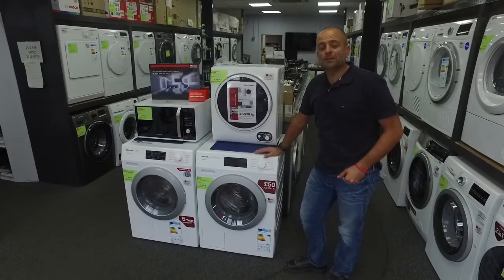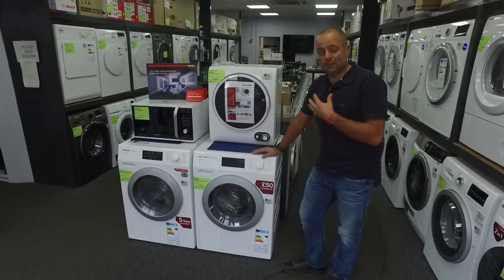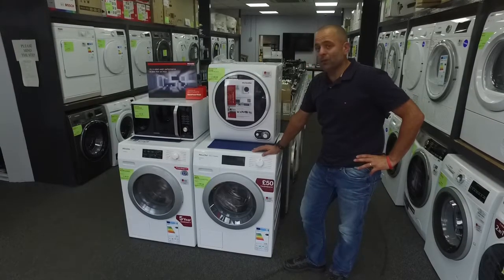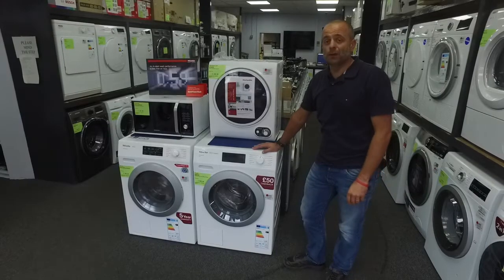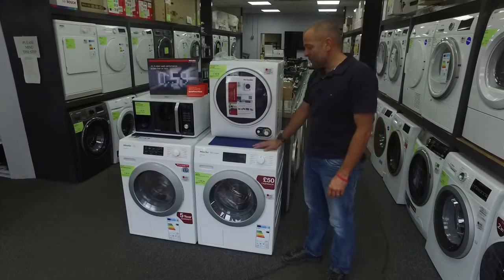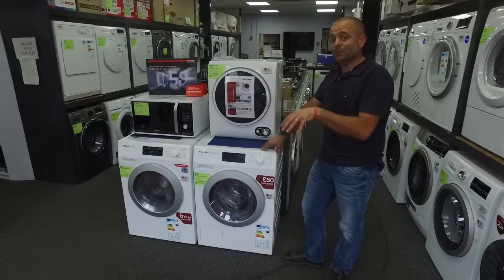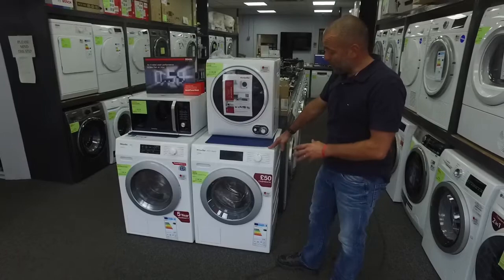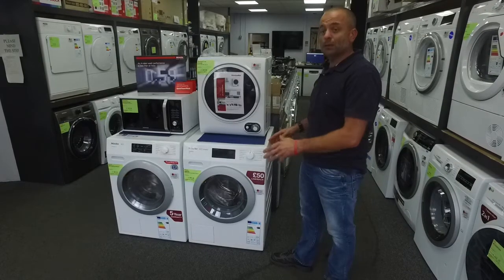Miele WDB036 washer £599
A video showing a current “bestbuy” in the Miele WDB036 1400 Spin Speed 7KG washing machine £50 cash back until 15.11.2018